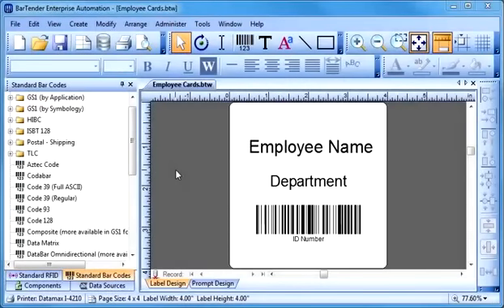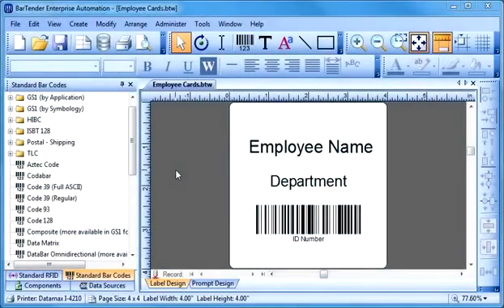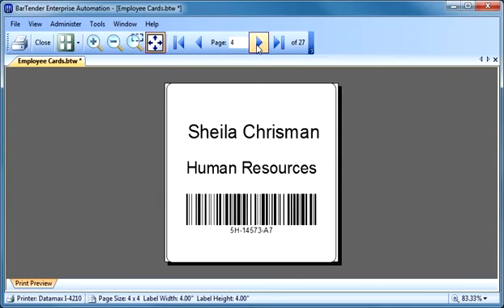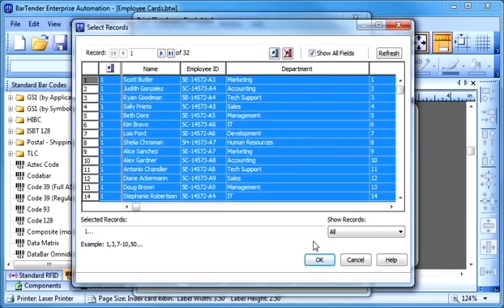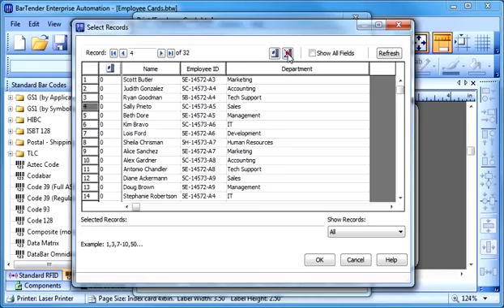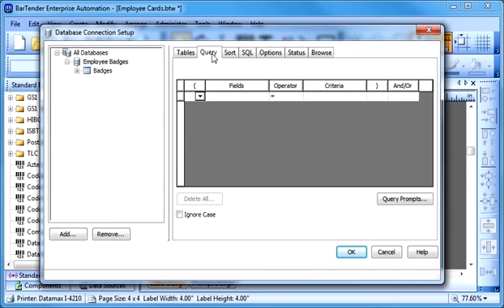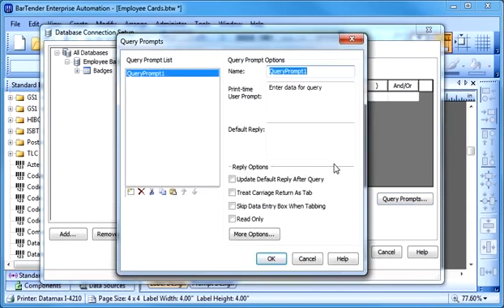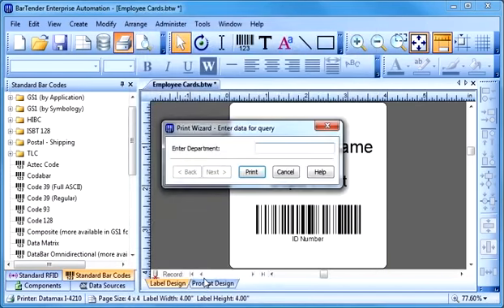Selecting Records from a Database at Print Time in BarTender Software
How to read data from Data sources?